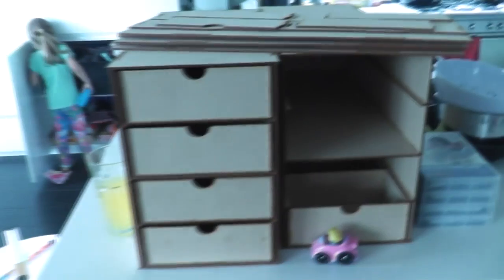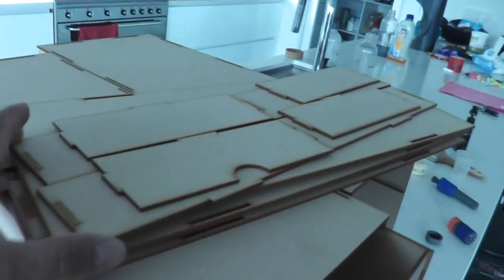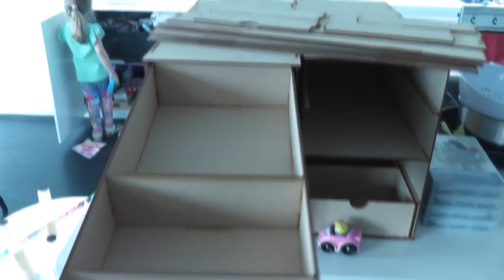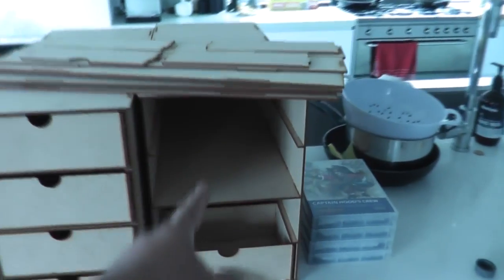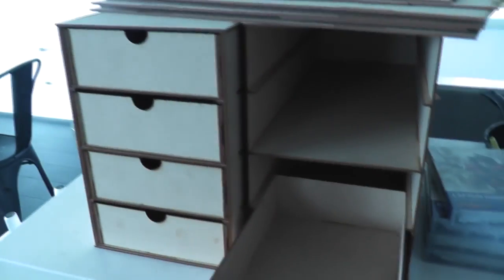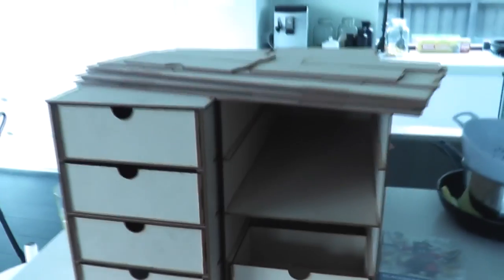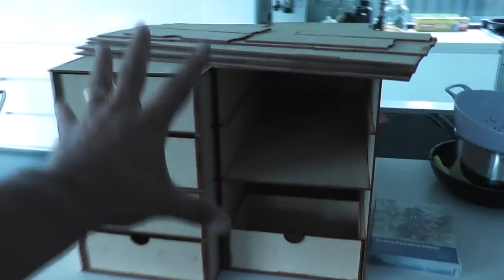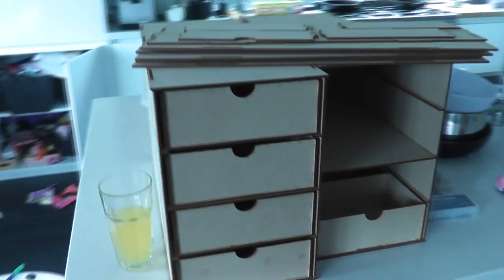Getting Organised: Easy hobby storage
Time to get the home studio a little more organised ... in the (perhaps futile) belief it will help me actually get some hobby time used efficiently at home! 1st step, easy, at-hand storage!